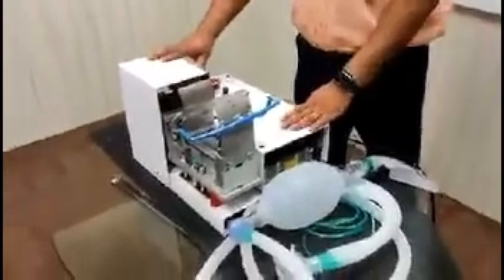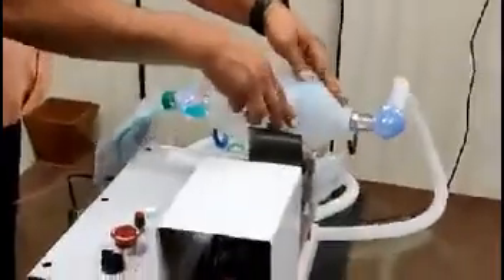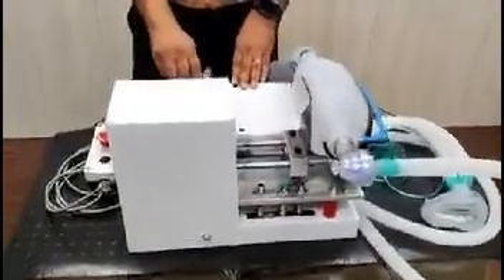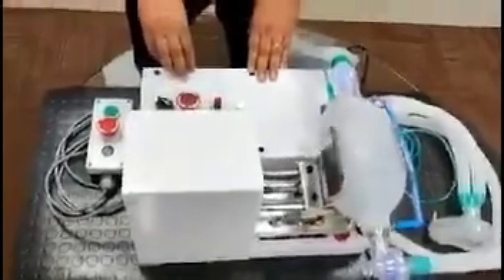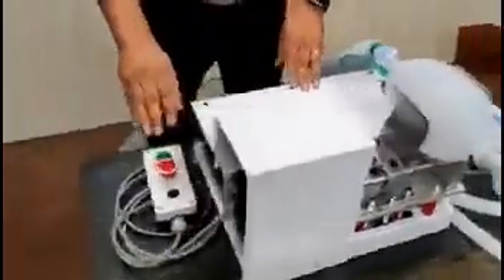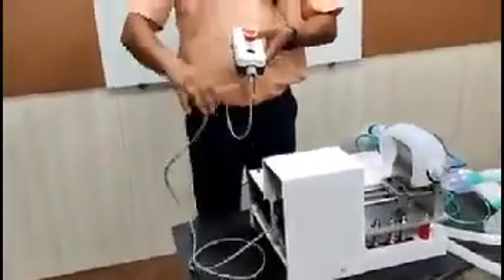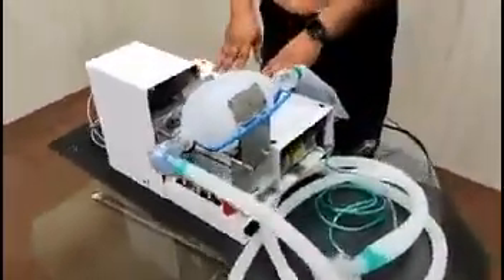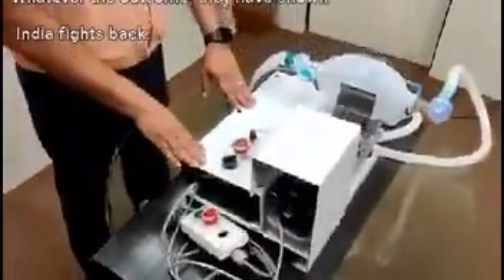Mahindra's Ventilator for Coronavirus to Cost Less Than Rs 7,500 Designed in 48Hr India fights back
Mahindra & Mahindra is a partnership with two public sector units is working with an existing manufacturer of high-spec ventilators to help them simplify design and scale-up capacity, said Pawan Goenka, MD of Mahindra & Mahindra a few days after the chairman Anand Mahindra announced that the group will offer all possible support to deal with COVID-19 contagion. These interim lifesavers may come at Rs 7500 as against sophisticated machines that cost Rs 5 lakh to Rs 10 lakh